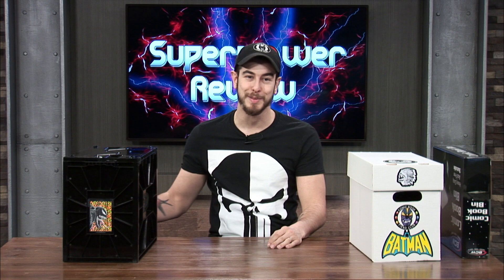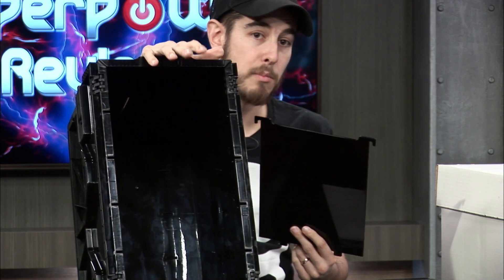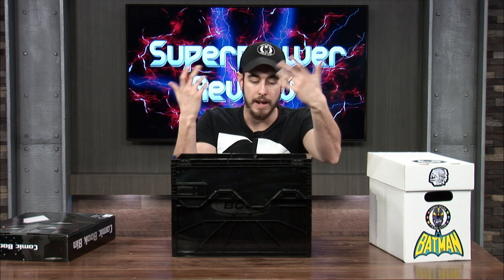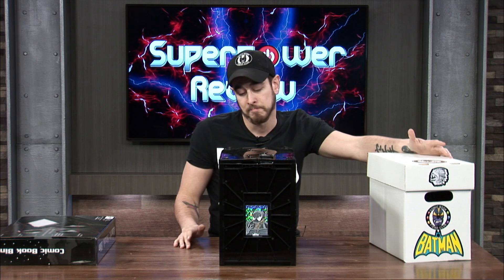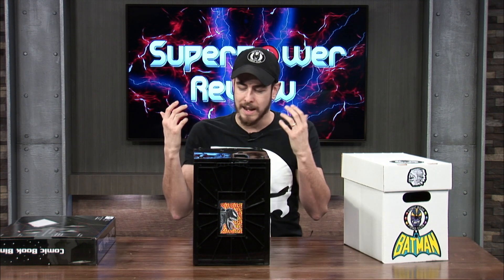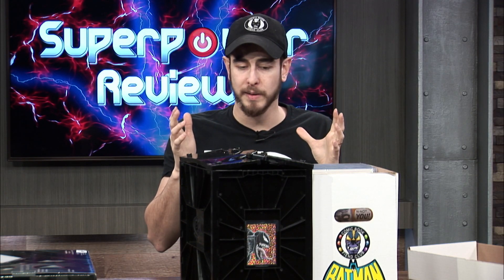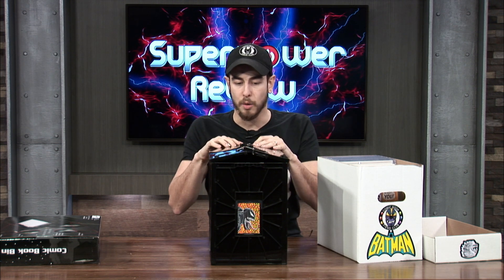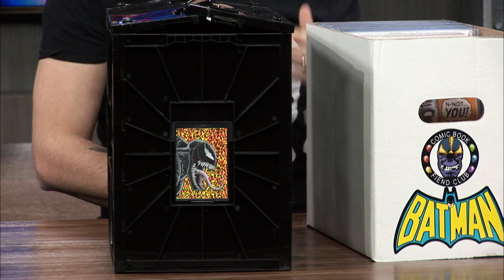BCW Comic Book Bin VS Comic Book Box! BCW Comic Book Bin *REVIEW*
On this episode I show all the features of the very hyped BCW Comic Book Bin. I also give it a review and compare it to a regular comic book storage box.